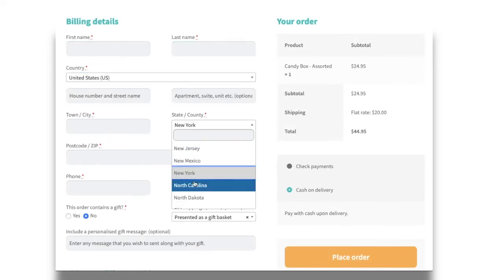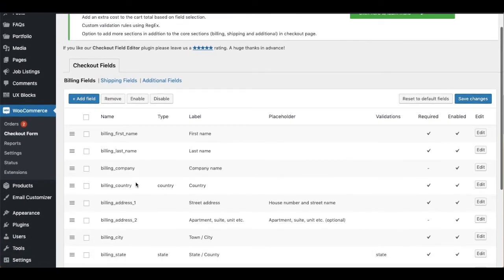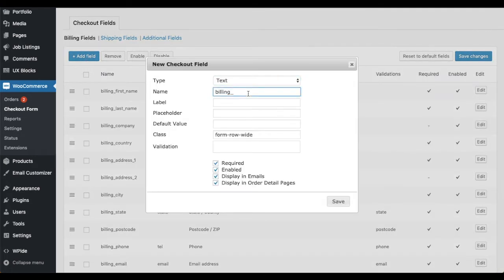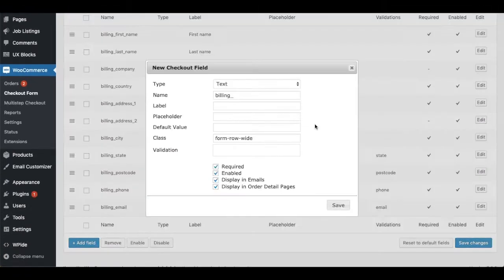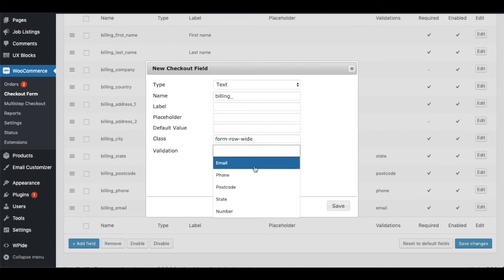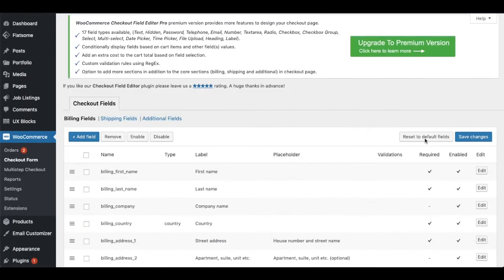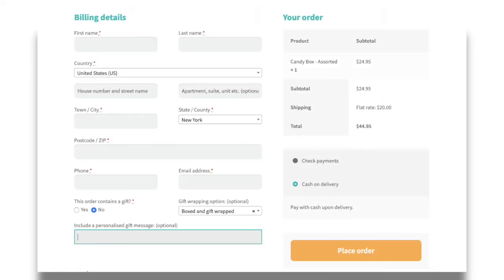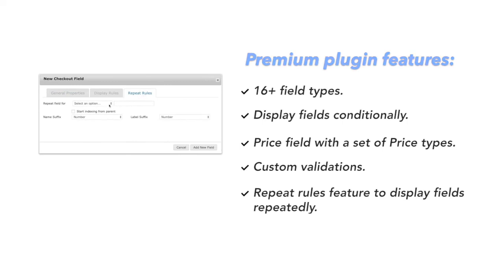[FREE Plugin] Add Customisations to Your Checkout Page - Checkout Field Editor for WooCommerce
The WooCommerce Checkout Field Editor plugin lets you add customizations to your Checkout page. You can edit, disable or even remove the default checkout fields. Also, you can use a simple field type like text, password or text area to create a custom checkout field of your choice.